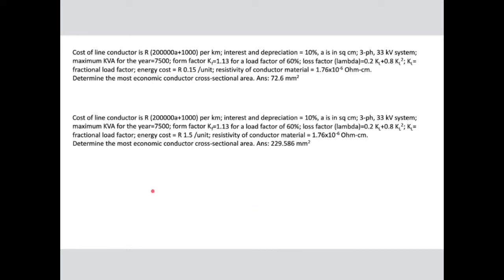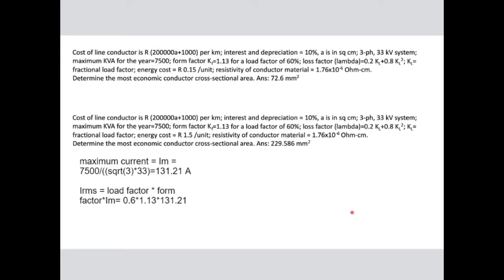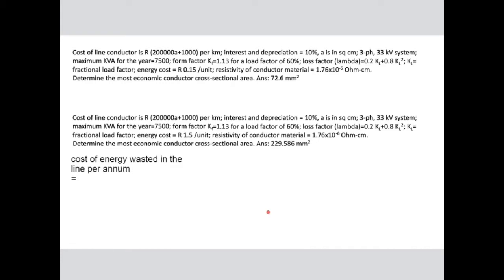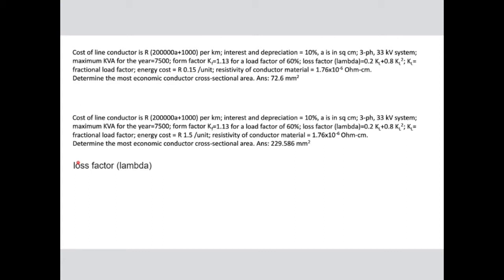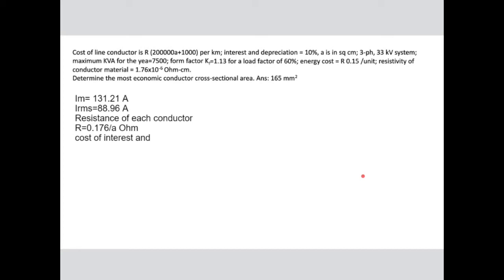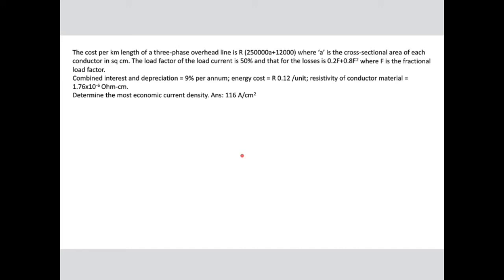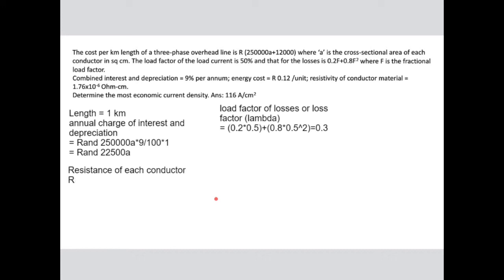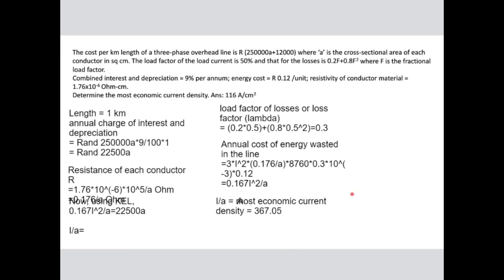Power Systems L7